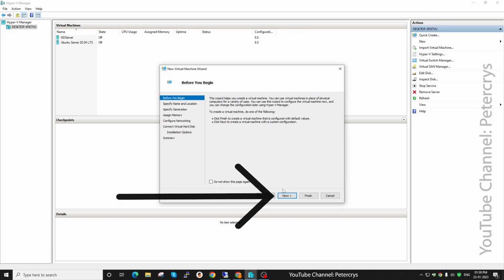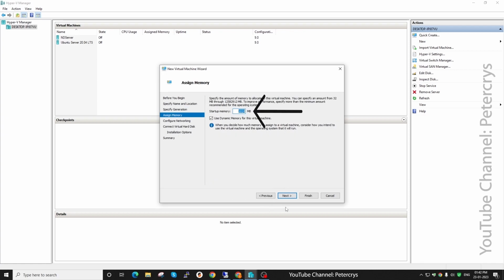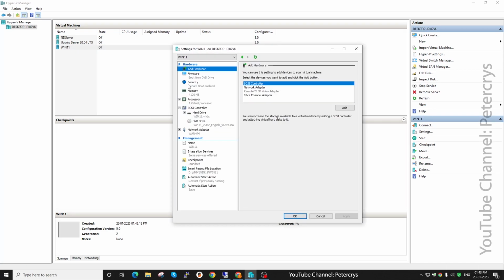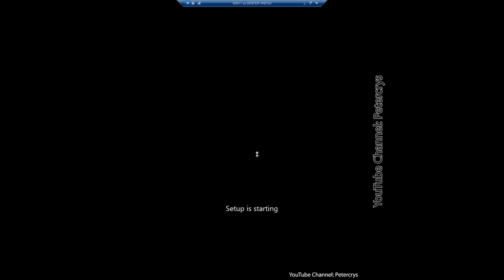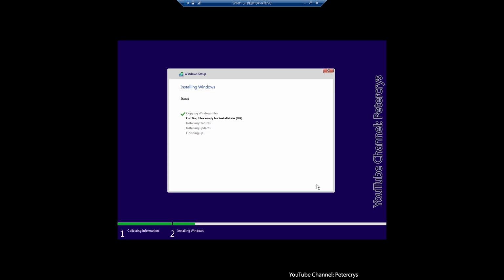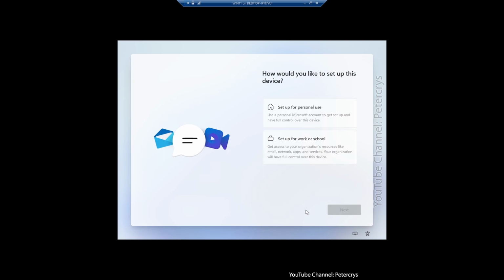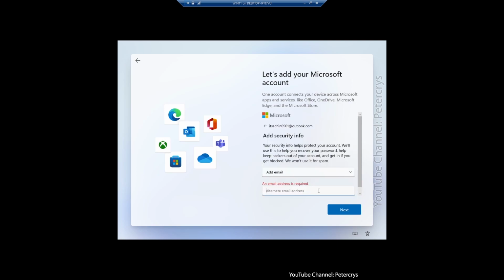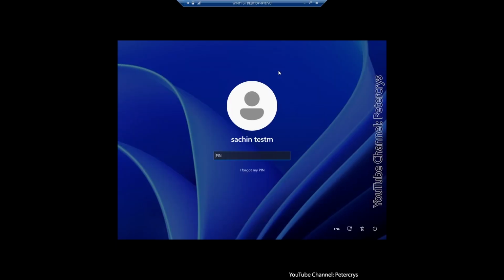install Windows 11 on Hyper V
Part 05: How to install Windows 11 VM (virtual machine) on Hyper V

Part 04 How to Install Active Directory Domain Services On Windows Server 2022 Step By Step